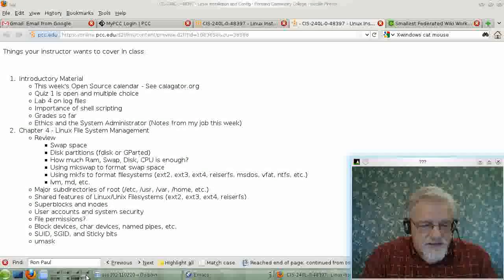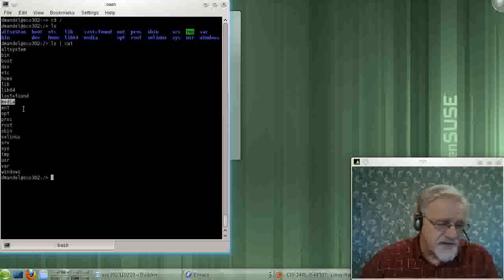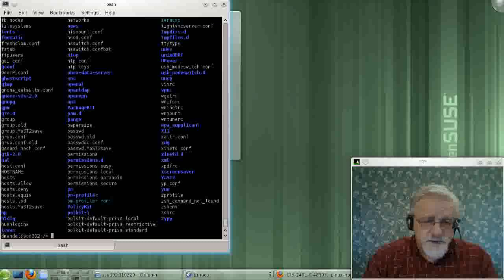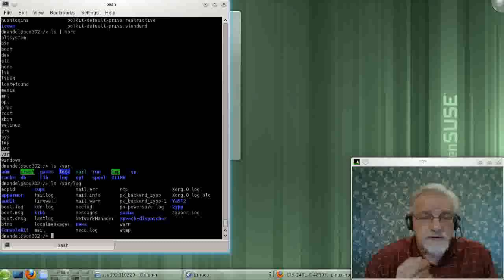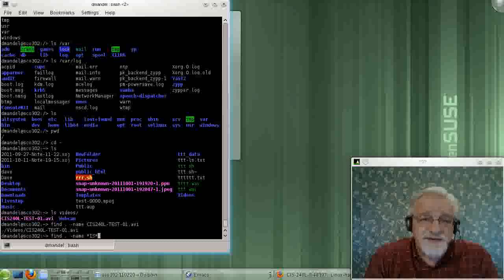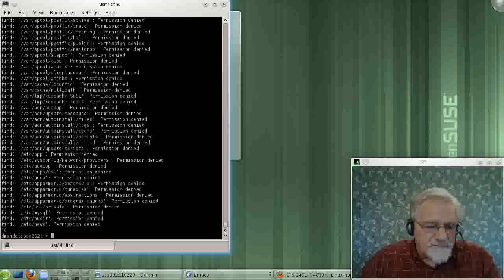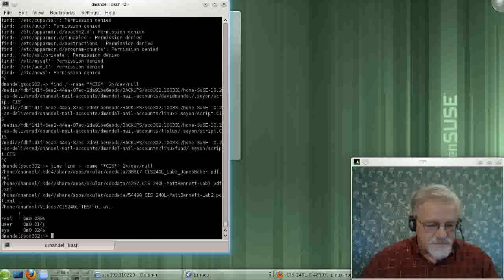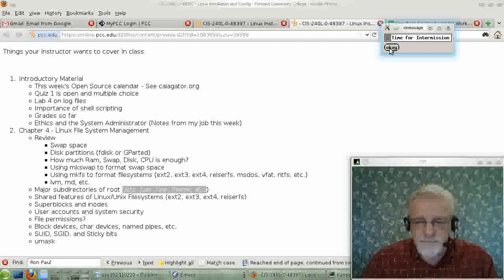CIS240L-Chapter04-part3-ver1.avi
Guide to Linux Certification.  This video discusses the first part of Chapter 4 including a long discussion on the find command.  Part 3/7.